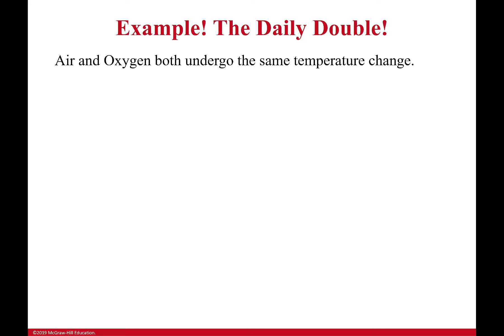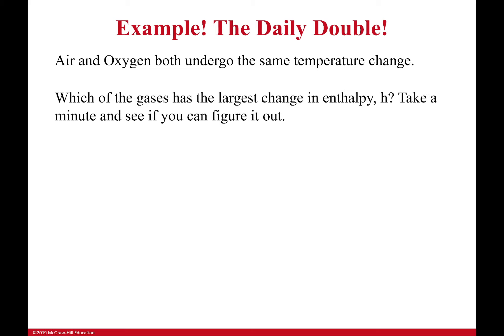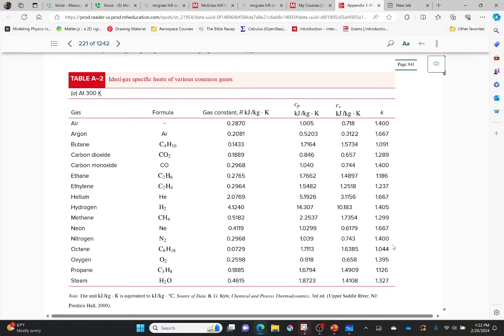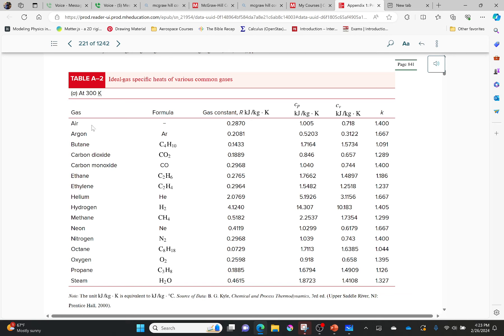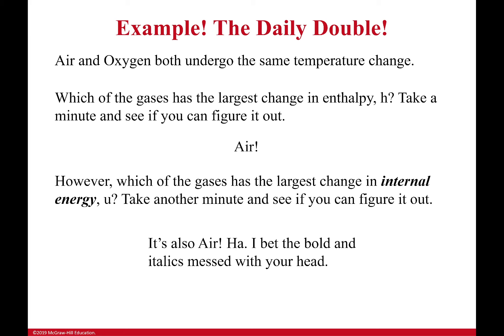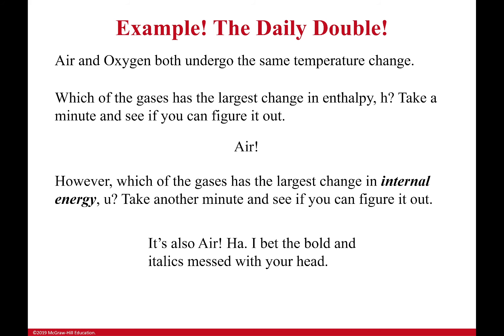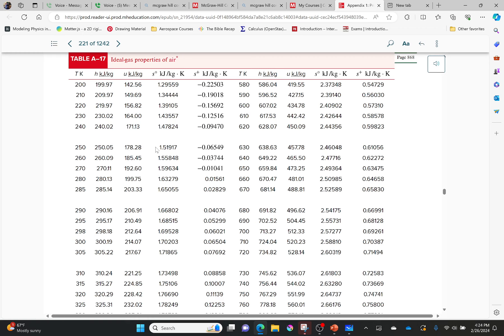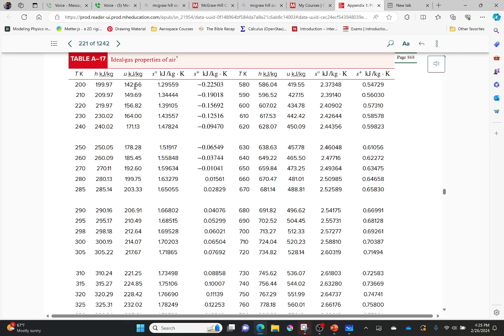Example: Using Tables to find Specific Heats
Now many problems will give you the specific heats and other important properties for the gases/materials we deal with in these problems. However, you can also find the basic specific heats and gas constants in the tables. You can also skip that entirely and find enthalpies and internal energies for many gases right in the tables for a given temperature.